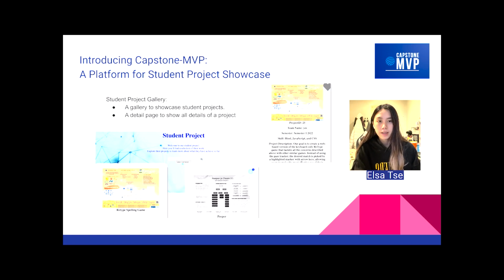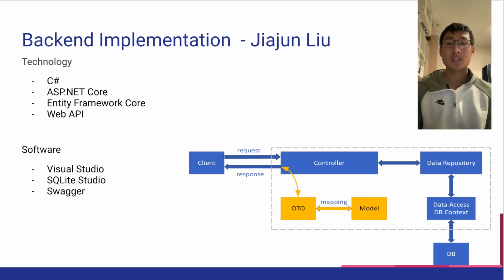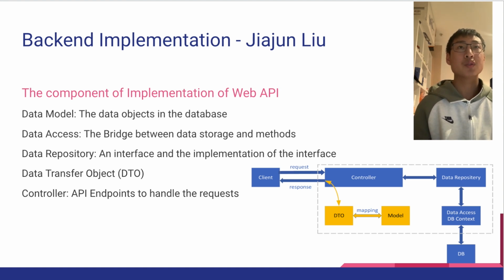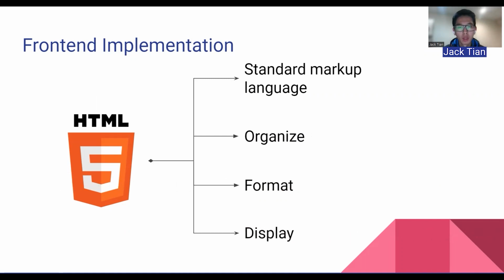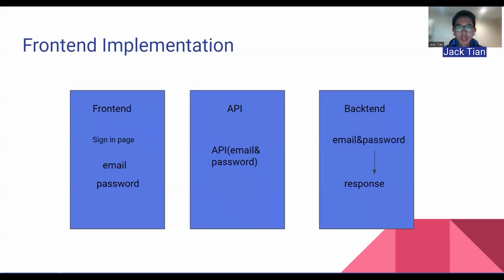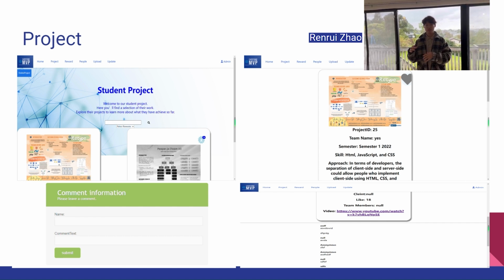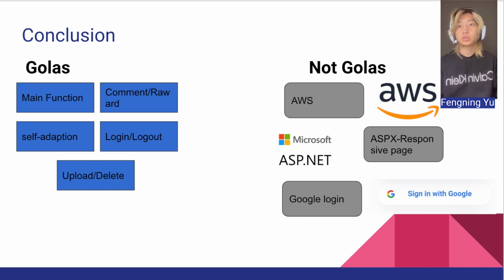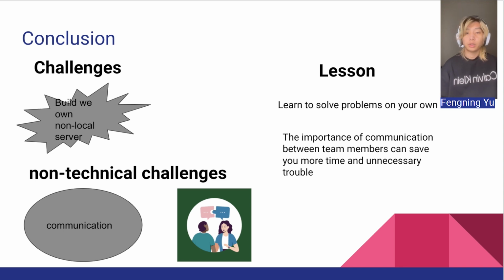University Capstone Project Website